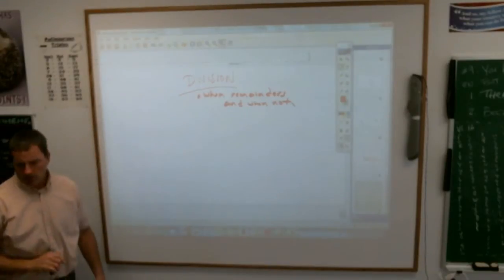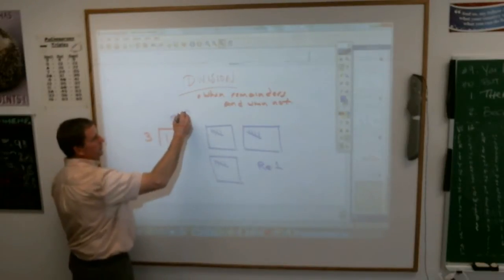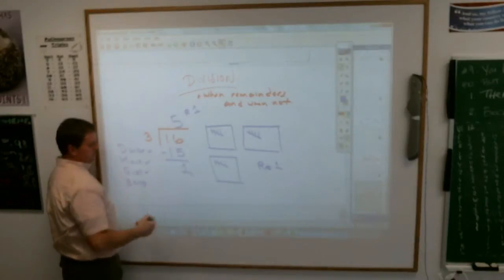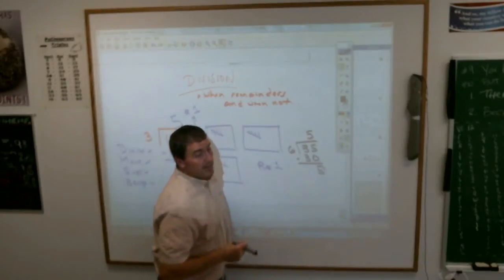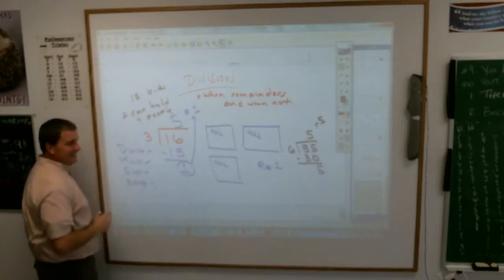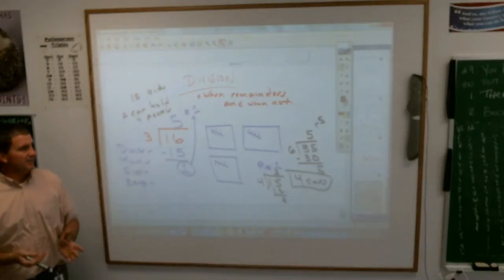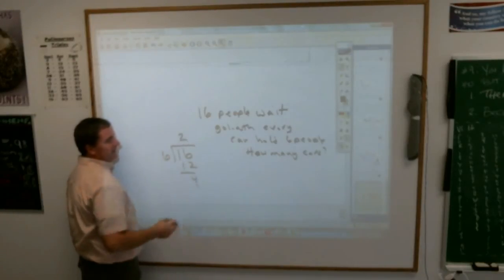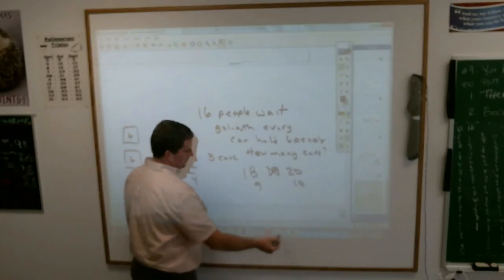5 Division with and without remain 22